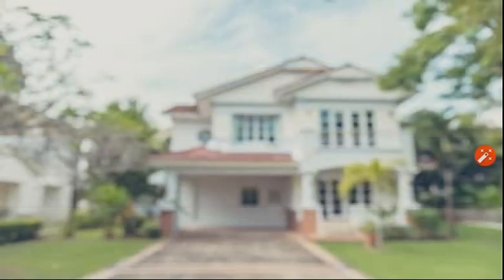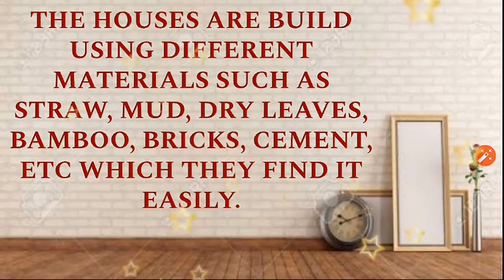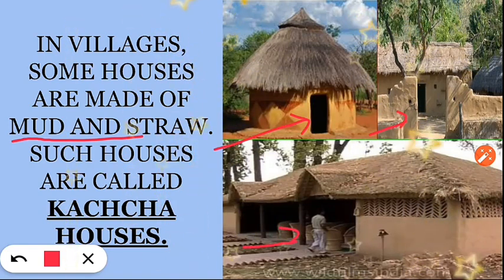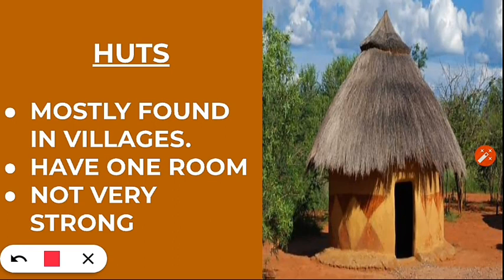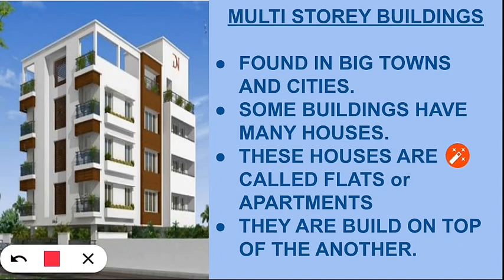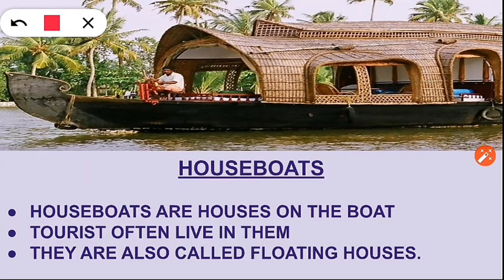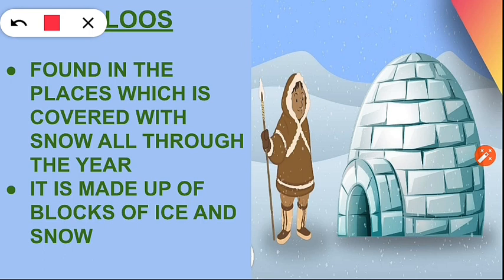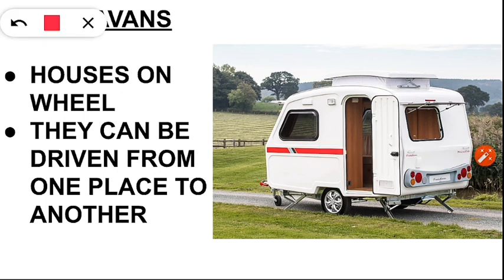WE NEED SHELTER. CLASS-II EVS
This this video you will get to know about the differents types of houses.